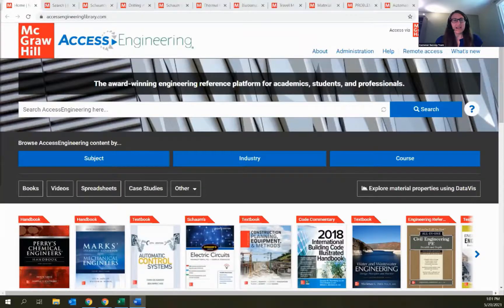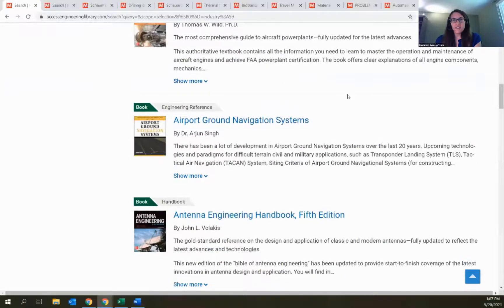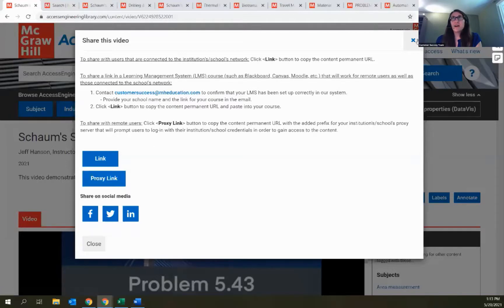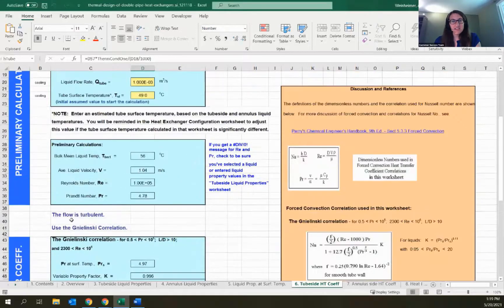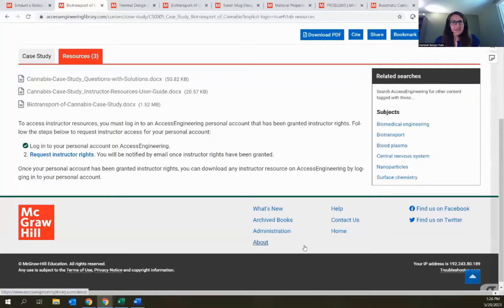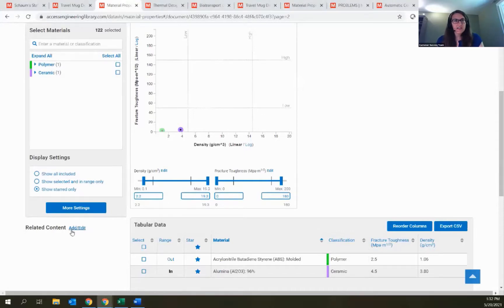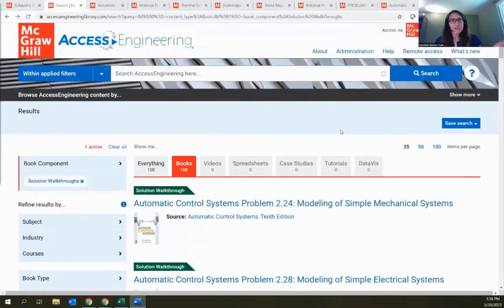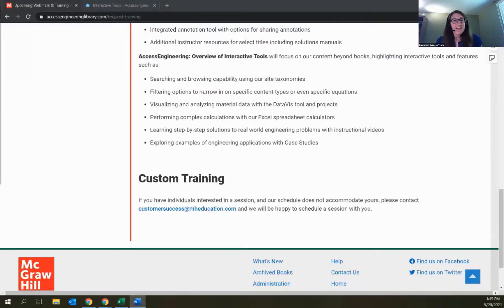AccessEngineering: An Overview of Interactive Tools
This webinar focuses on AccessEngineering content beyond books, highlighting interactive tools and features such as:
-Searching and browsing capability using our site taxonomies
-Filtering options to narrow in on specific content types or even specific equations
-Visualizing and analyzing material data with the DataVis tool and projects
-Performing complex calculations with our Excel spreadsheet calculators
-Learning step-by-step solutions to real world engineering problems with instructional videos
-Exploring examples of engineering applications with Case Studies